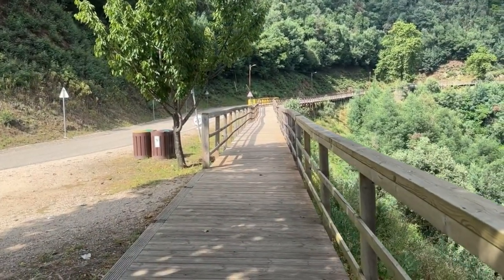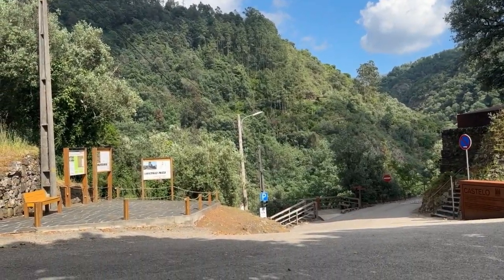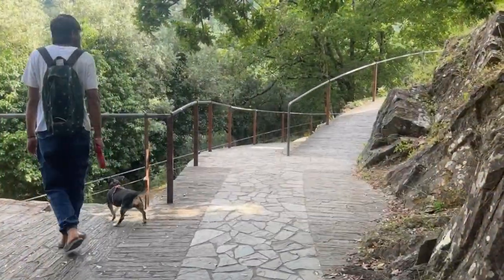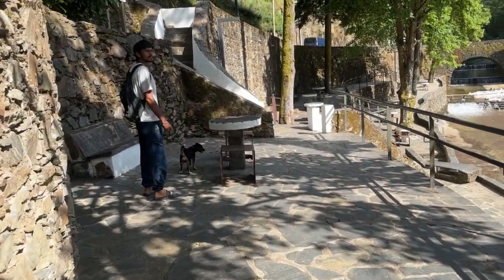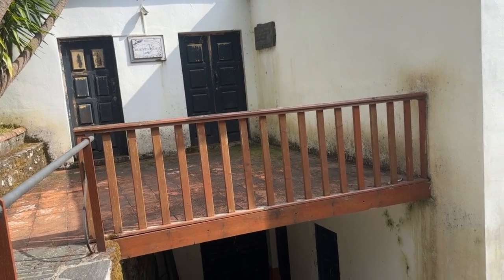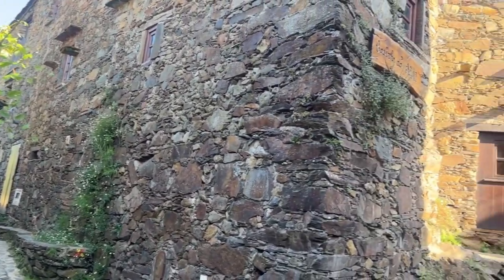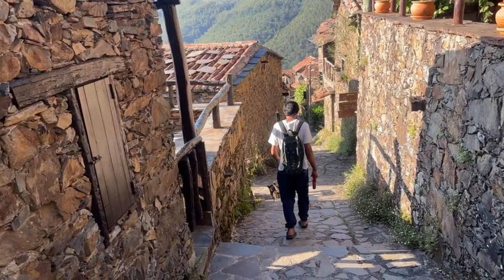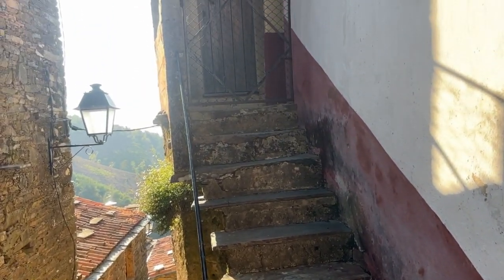Hiking up to a Traditional Fairytale Schist Mountain Village in Lousã Portugal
We hiked up from the magical Lousã Castle, past a stream and waterfalls to a truly delightful "Xisto" (schist) stone village (Aldeia do Xisto) located in the serra da Lousã, (Lousa mountain range) central Portugal, set in the Coimbra district.
The region itself was settled since prehistoric times, and people escaping the invasions in the Roman occupied Conimbriga, would often seek refuge in the hills, but the schist villages themselves mostly grew during medieval times, created for farming purposes (cattle, goats), religious sanctuaries and commercial routes.
In the 20th century the villages were mostly abandoned until between 2000 and 2002 when the "Aldeias do Xisto" restoration and preservation project was created. Over the years, the villages were restored using traditional methods and made accessible to the public. The villages are now tourist attractions, offering accommodation, eating and drinking establishments and some people permanently reside there.
"Talasanal" is one of 12 scattered, traditional schist villages in the Serra da Lousa region, accessible by mountain trails or by car. We chose to walk up over 2 kms along the winding, narrowing trail. Along the way we were met with various points of spectacular views over the valley, to Lousa town, and the castle below, and of the chapel and shrine.
It was a long and somewhat difficult trail, since it does narrow in many places and you do need good hiking shoes. For easier access you can drive up to the village and park just outside it. Cars cannot drive through the villages themselves because the old roads are too narrow, but the village itself is small and easy to walk through in a short time.
In the village, we saw a couple of restaurants and many of the houses themselves are also available as holiday rentals.
The area is truly a magical region of Portugal and we were happy to see native trees and vegetation. An unspoiled natural area rich in wildlife and diversity that we hope will always be preserved that way.. We plan to return and visit the other villages at some point...